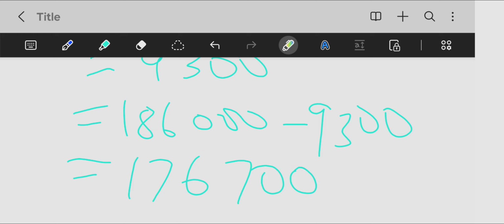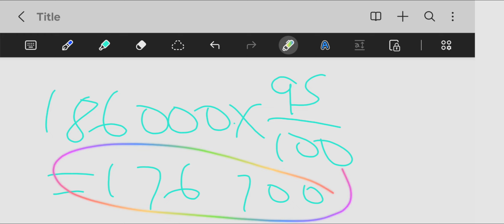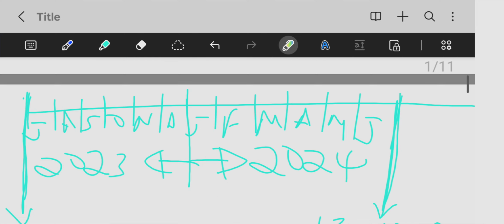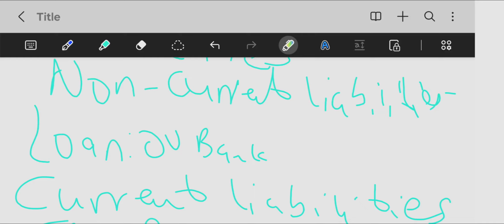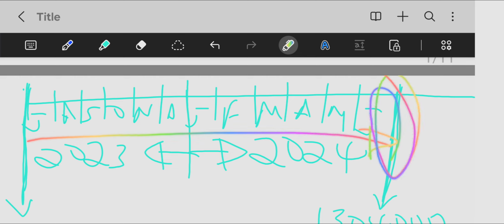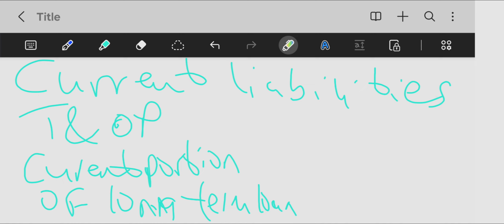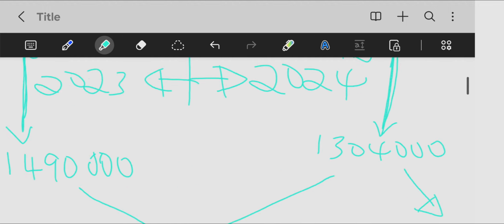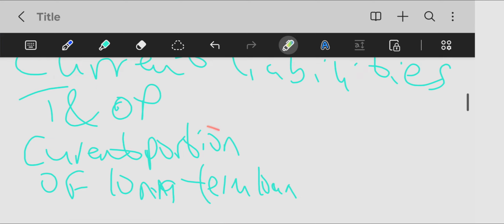Accounting Grade 12 Current portion of Long-term loan